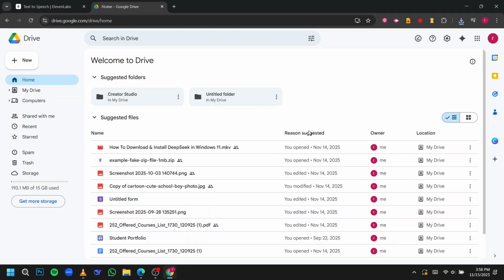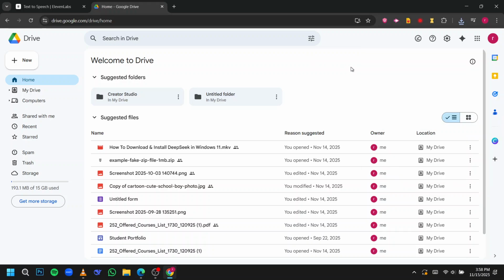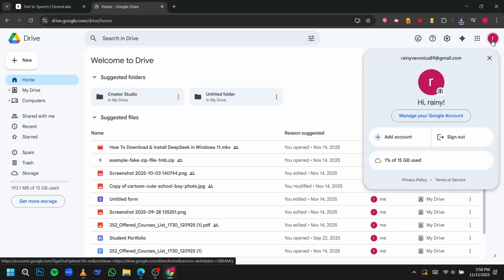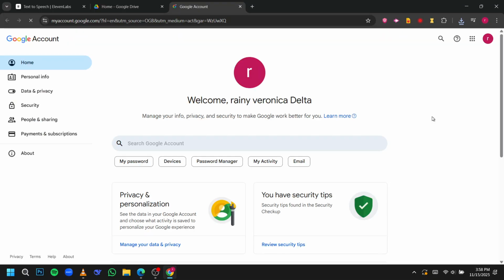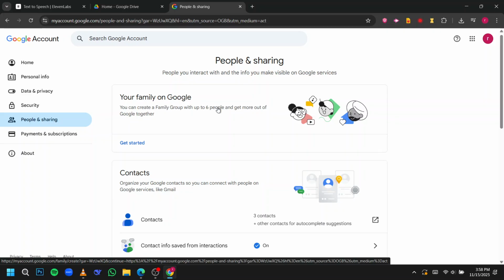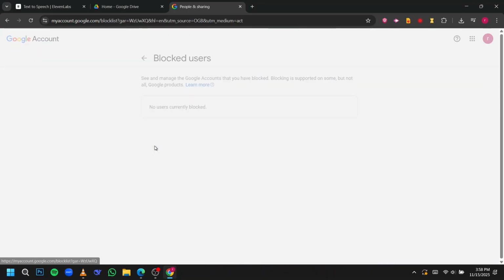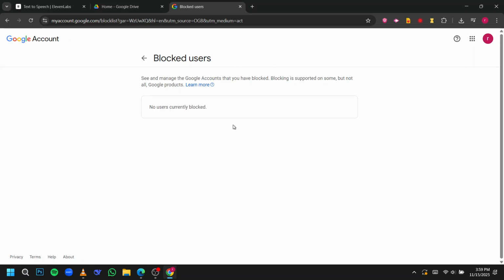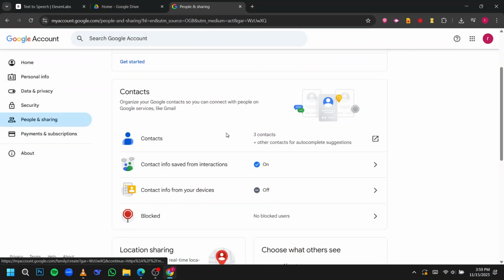How to Unblock Users on Google Drive - 2025 (NEW METHOD)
How to Unblock Users on Google Drive
In this video, you’ll learn how to unblock users on Google Drive quickly and easily. We’ll show you step-by-step how to manage blocked contacts, restore access, and collaborate smoothly. If you’ve accidentally blocked someone or want to regain sharing permissions, this guide makes it simple and fast.